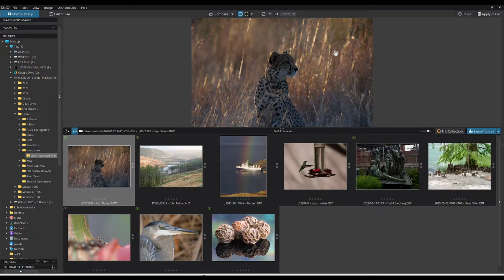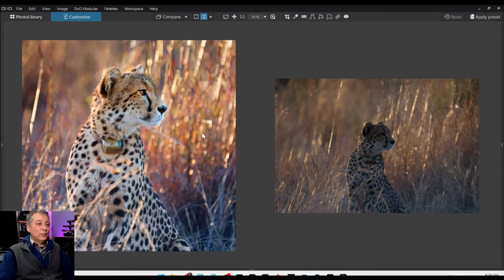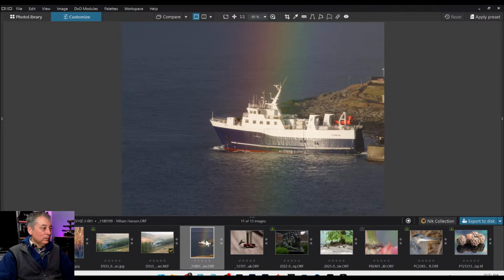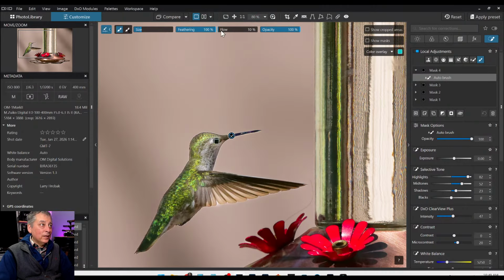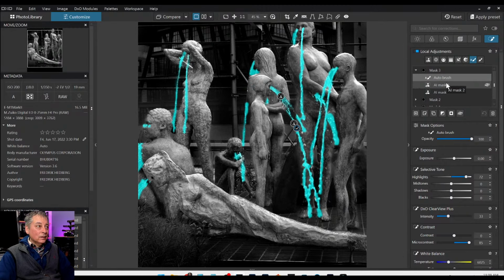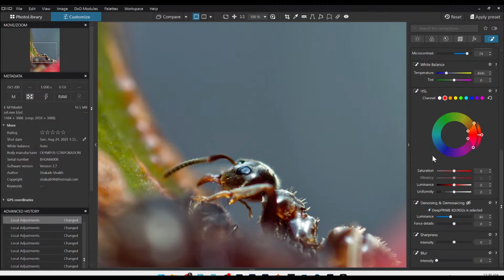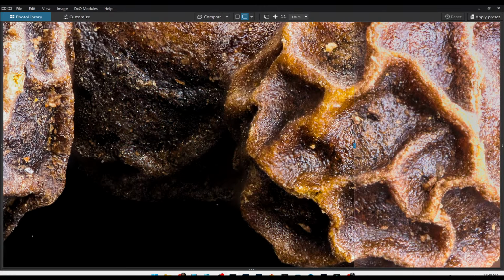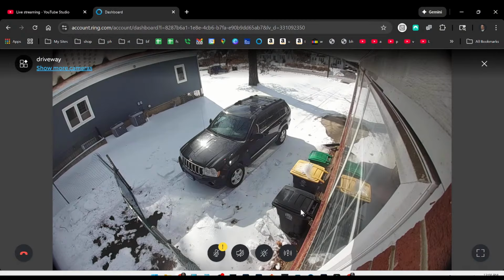Photo editing LIVE with DxO Photolab 9.4 - Send me your photos!